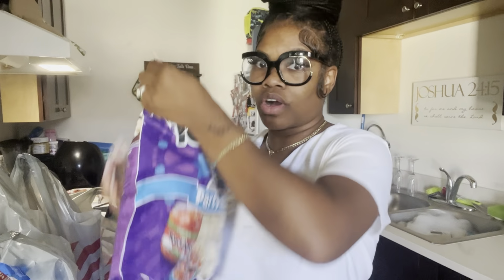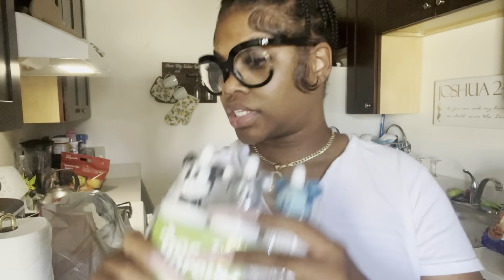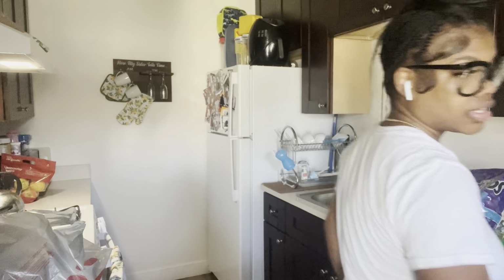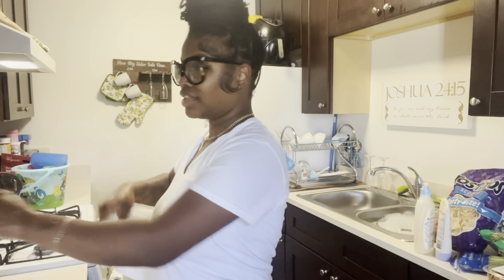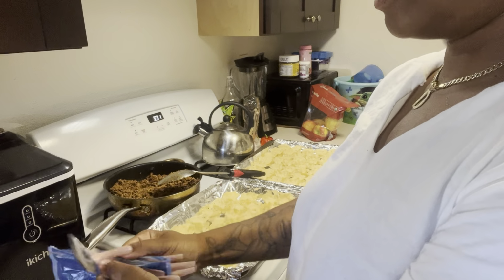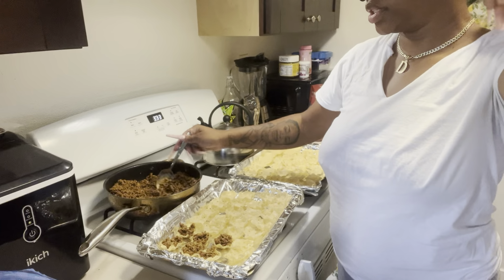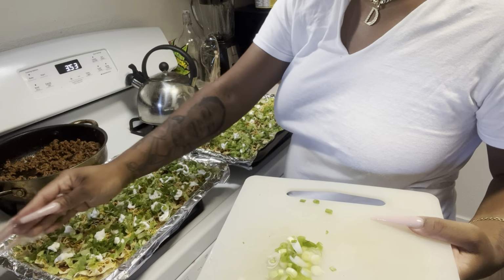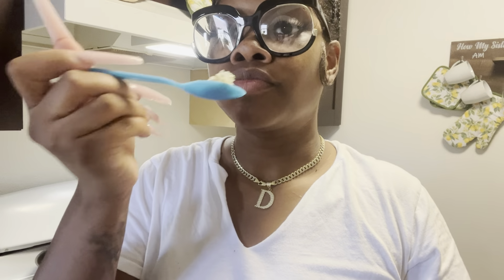NOMORE PACIFIER we did it COMMENT GO FIVEY🩵🫶🏽+ Make a snack with COCO 😋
We love y’all